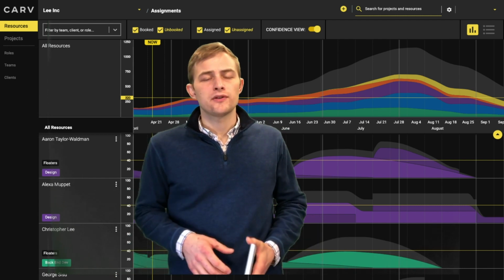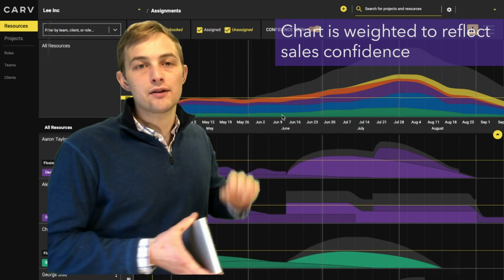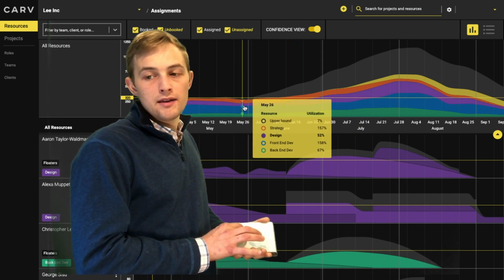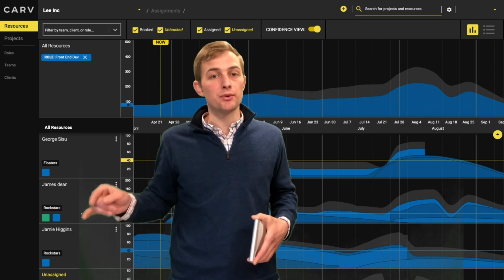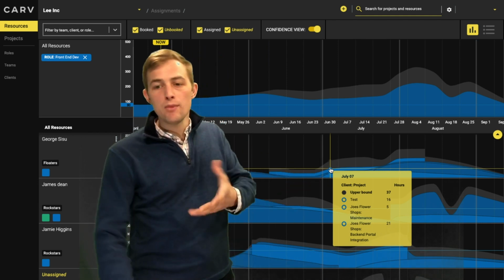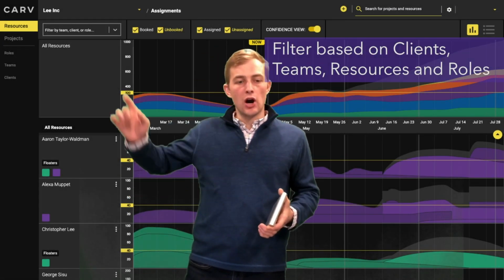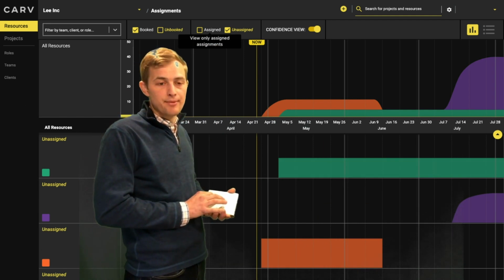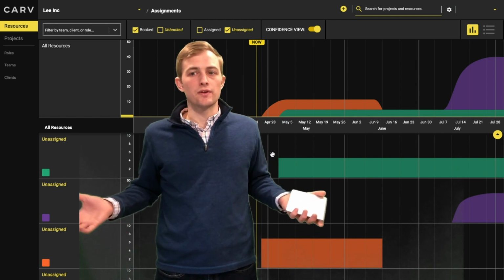Resourcing Control Screen Demo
This video provides an overview of the resourcing control screen and dashboard.